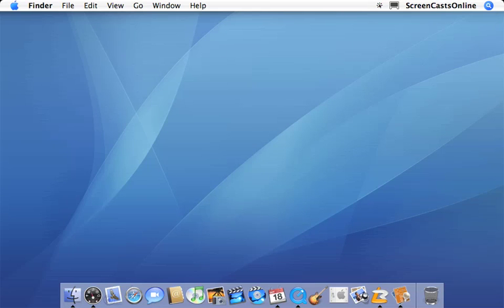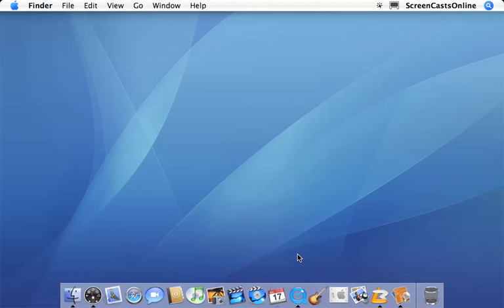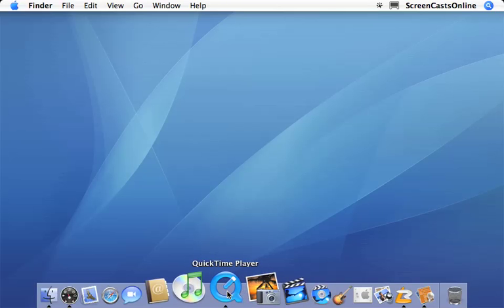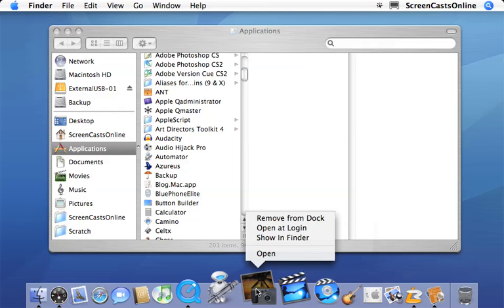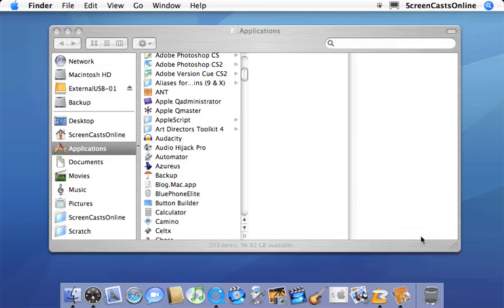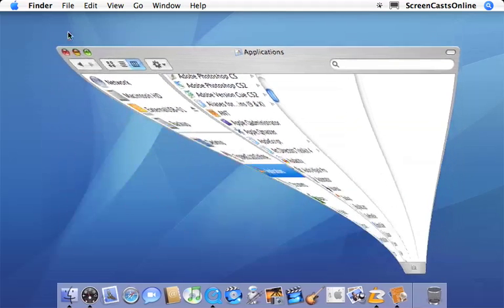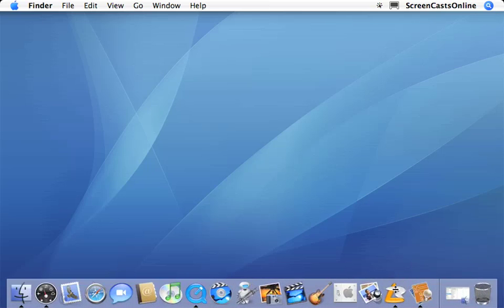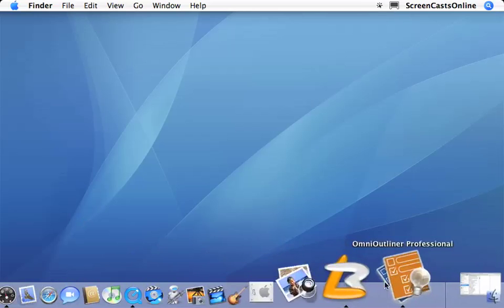Part1_2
The Second part of Screencast's Basics of OSX 1